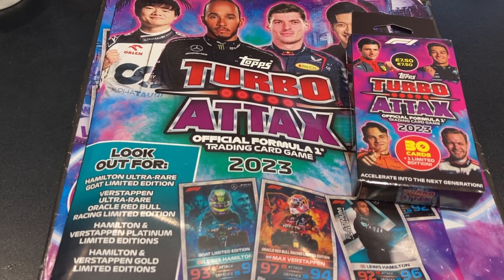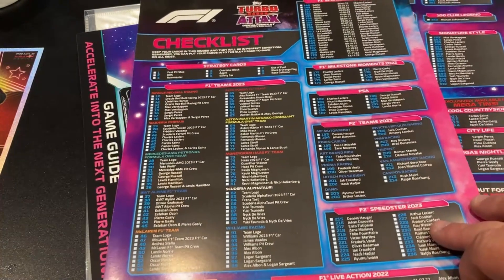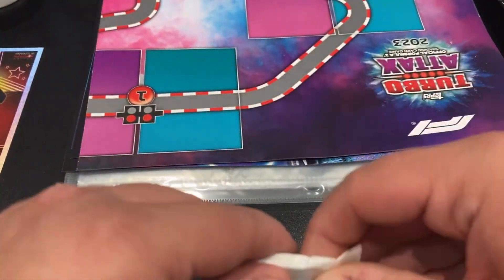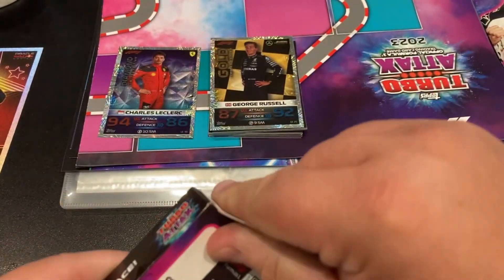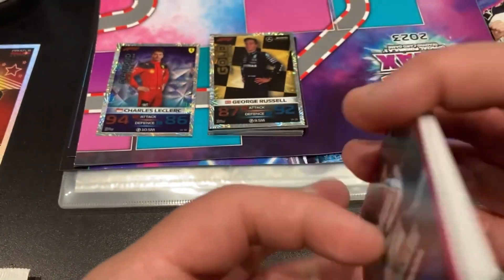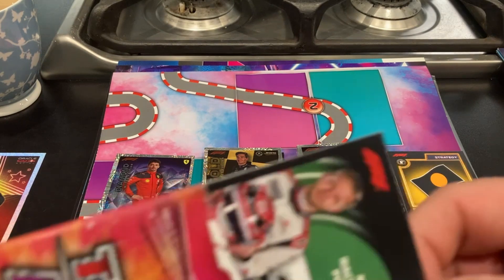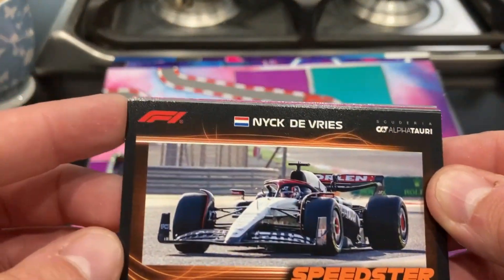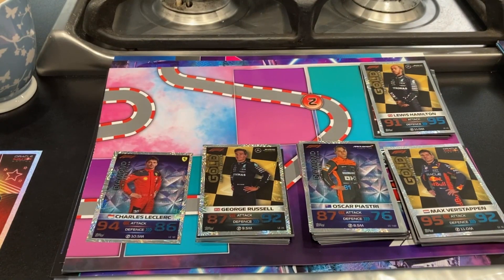GO, GO, GO! Starting the Turbo Attax 2023 Collection with a Starter Pack, Multipack and Eco Box!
As Murray Walker would joyously shout back in the day, we are Go! Go! Go! Whilst I was waiting for my new tripod to come, I managed to pick up a good number of products from the new Topps Turbo Attax 2023 collection for the current Formula 1 season.

In this video, we take a look at the all important Starter Pack, a Mega Multipack and an Eco Box, so this will get us off the line excellently with 100 base cards (30 each from the starter pack and Eco Box, and 40 from the Multipack) as well as 5 (FIVE!) limited edition cards, which I'm sure we can all agree is an amazing way to start any collection!

So sit back, relax and enjoy as we kick this latest new collection into top gear with a great launch video.